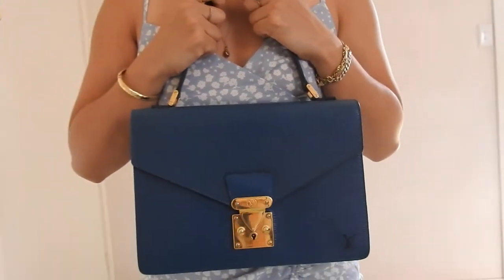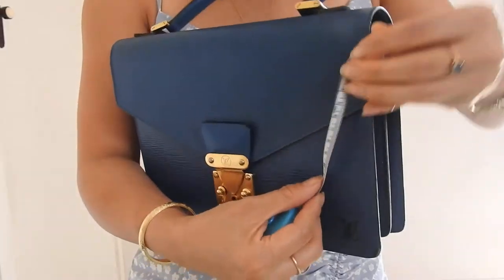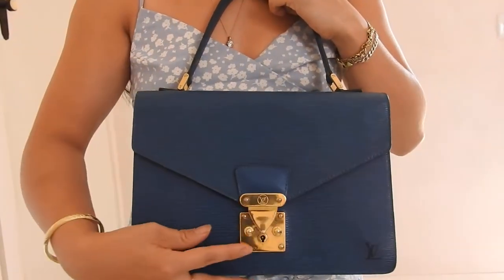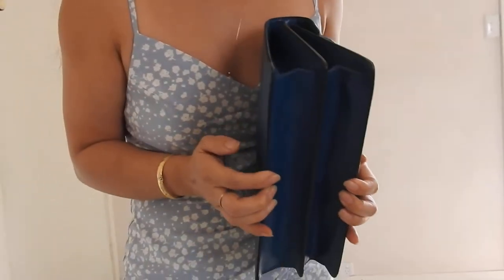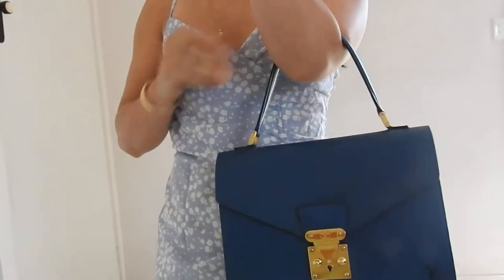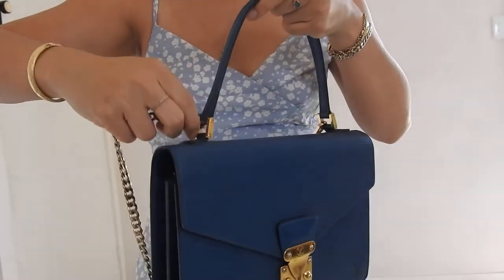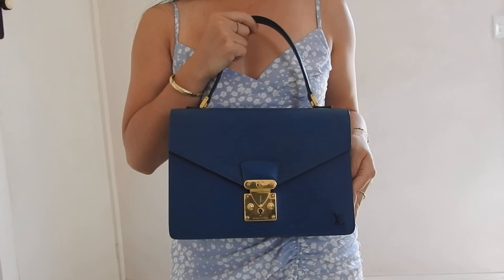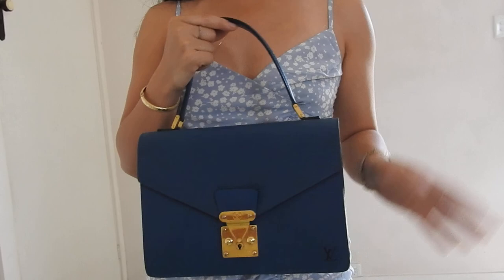Vintage Louis Vuitton Concorde Handbag Review | HOW MUCH I PAID | PRELOVED AND VINTAGE LOUIS VUITTON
I hope you enjoyed: Vintage Louis Vuitton Concorde Handbag Review | HOW MUCH I PAID | PRELOVED AND VINTAGE LOUIS VUITTON. Watch this video NEXT! Vintage Chanel Lambskin Single Flap Handbag Review | HOW MUCH I PAID

Hi I'm LadyVintageBags! I'm a bag obsessed Aussie and  I just love helping my fellow preloved, vintage and affordable luxury lovers navigate the world of the preloved market so you can translate your inner confidence into looking like a million bucks on a budget!!! Welcome to my first handbag review video! Introducing my preloved and vintage Louis Vuitton Concorde handbag in Epi Leather in the colour Toledo Blue with gold hardware. I talk you through my purchase story, how much I paid in AUD, the size of the bag, what fits and show you some mod shots of the bag with 3 different straps.

Here are some related videos from some AWESOME YouTubers and me!

Click here for my Louis Vuitton Collection Part 2 Non Monogram Bags 2021 PRELOVED AND VINTAGE

My favourite Japenese re-seller
Seller: Brand JFA
(direct website) - cheaper if you buy direct!

Timestamps:
0:00 Intro and bag overview
1:01 Purchase story and what I paid
1:54 Bag dimensions
3:06 Details and the condition of my bag
5:59 Location of date code and how to read it
7:17 What fits in the bag
8:00 How I attach different straps and mod shots
11:16 Pros and cons